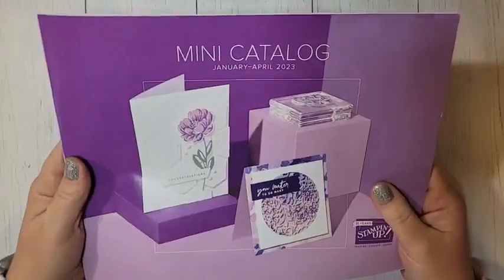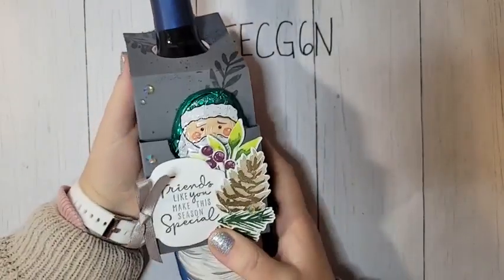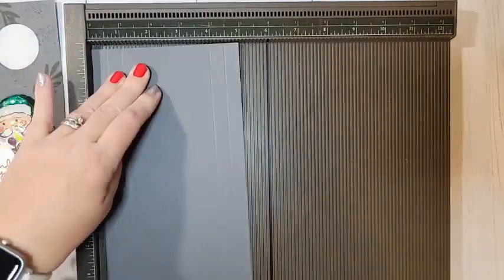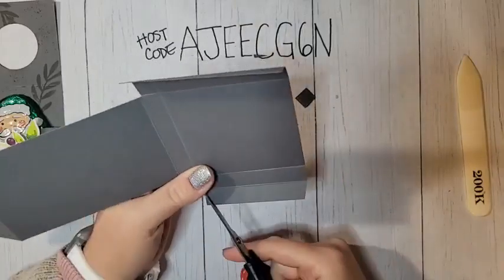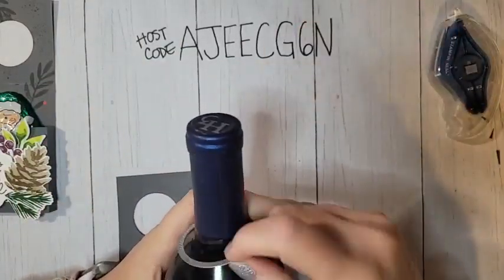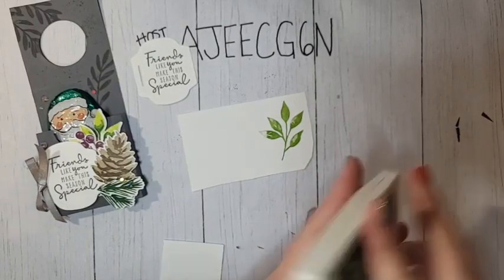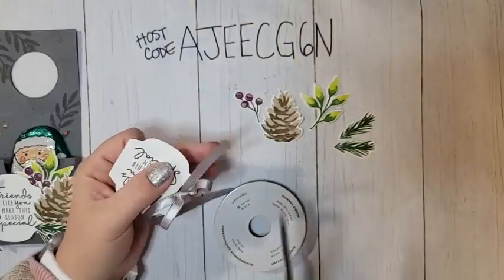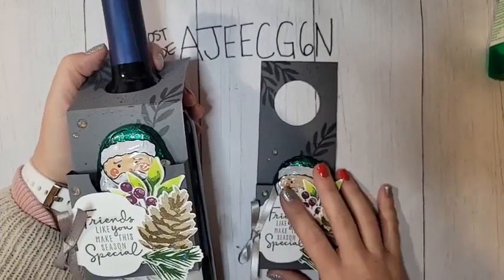Twelve Weeks of Christmas Week 12-Stampin' Up! Christmas Season Wine Bottle Tag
It's our final week of the Twelve Weeks of Christmas Series!  I’m using the Christmas Season and Christmas To Remember Sets from the annual catalog for all of my stamping.  I LOVE these two sets and they're amazing classic Christmas images and greetings.

Today we're wrapping up the series with a fun bottle tag.  This might be something you need last minute.  Maybe you need a hostess gift or something for a coworker.  Fancy up a bottle of wine with a fun tag.  You can also use the tag for a New Years gift on a bottle of champagne.  My tag is a little extra with a little pocket.  I put a chocolate Santa in there, the Santa is from See's Chocolates.  You can use any fun treat you have, even a gift card.

Basic Gray 5" x 11"
On the long side score at 3", 7 1/2", 8"
On the short side score at 1/2" and 1" each side

HOST CODE: AJEECG6N

Supplies:
Christmas Season Set